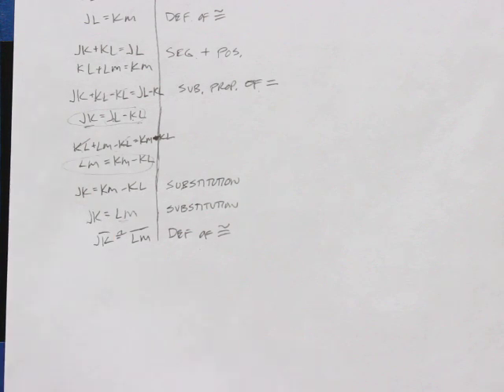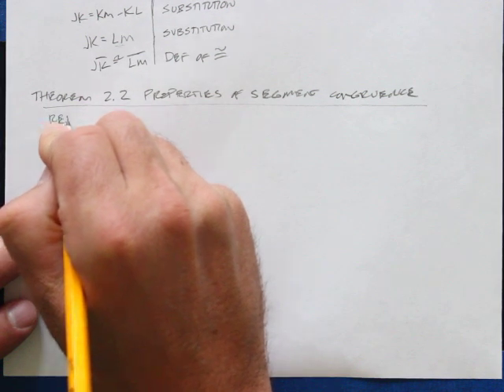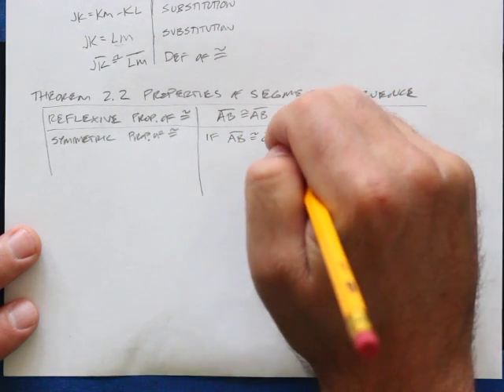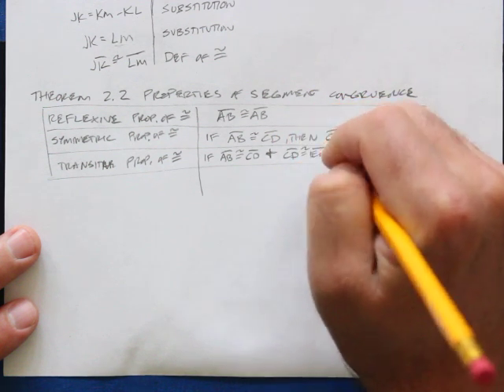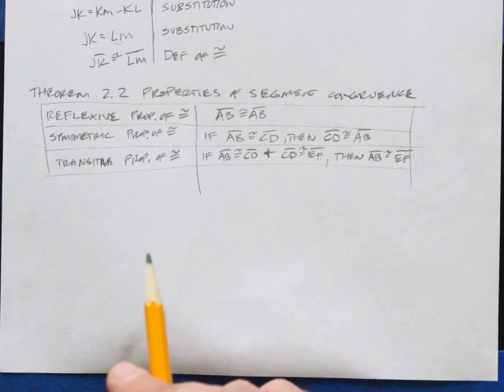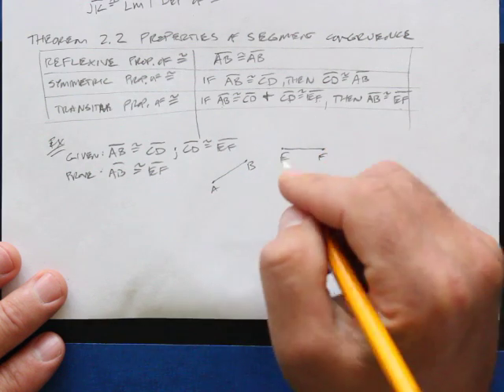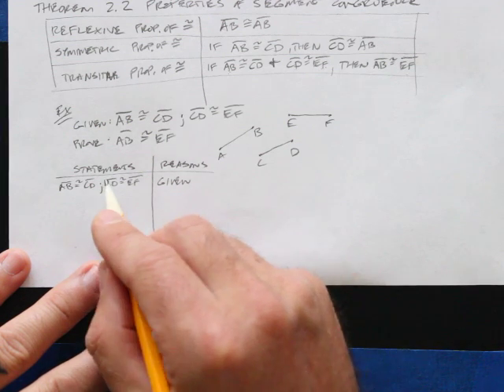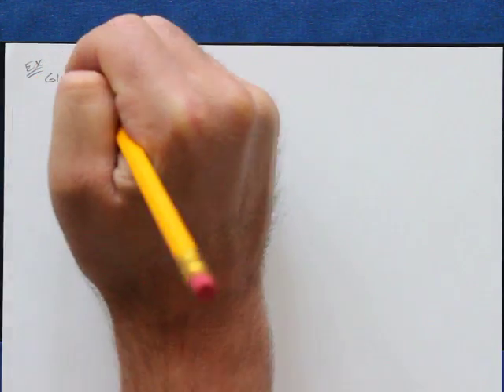Geometry 2-7_2